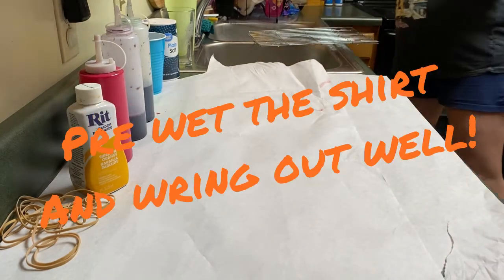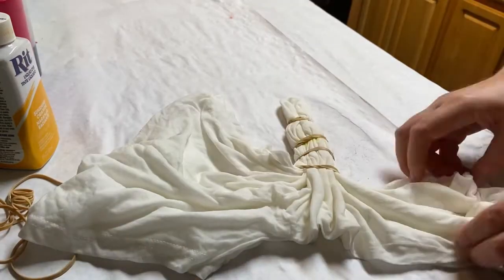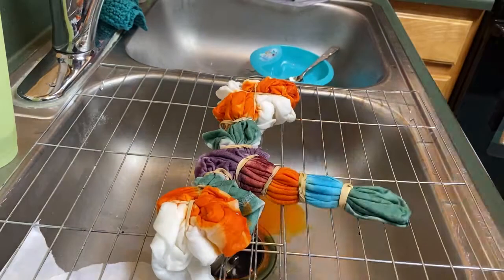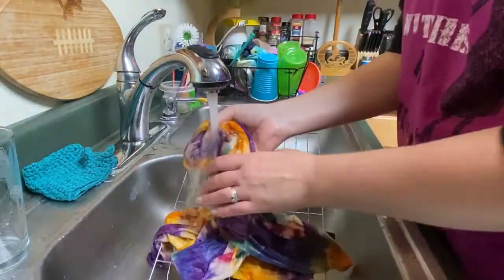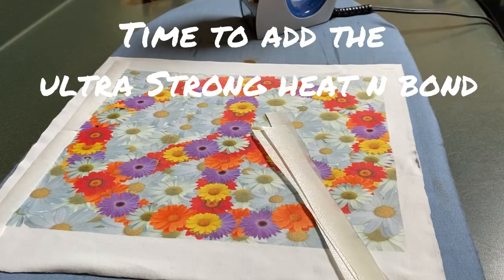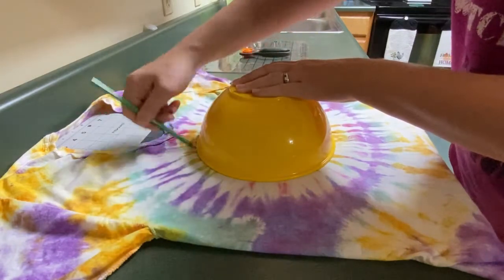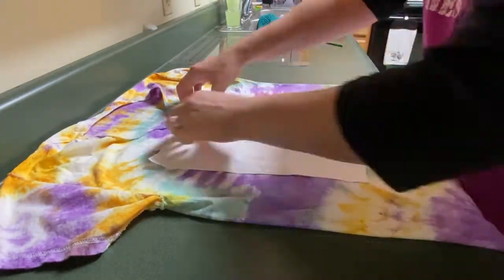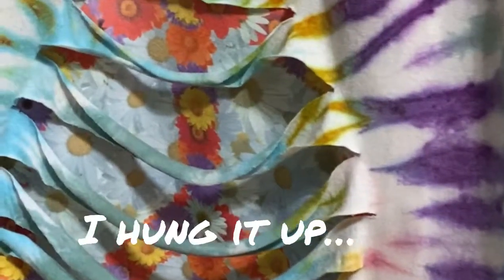HOW TO Tie Dye and Sublimate a Peek a Boo Shirt! HIIPOO sublimation ink and paper/ Epson WF 7210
Musician: Not The King. Created by InShot